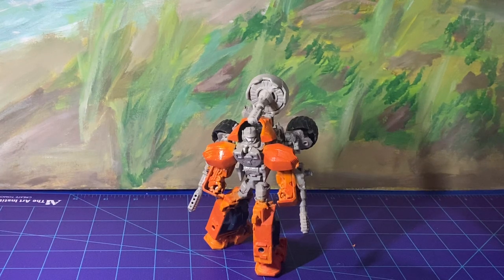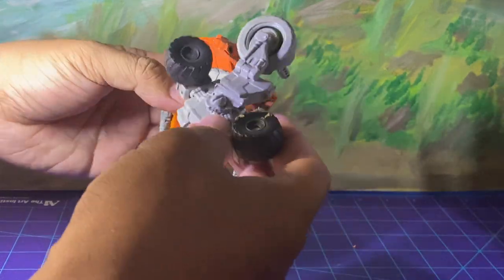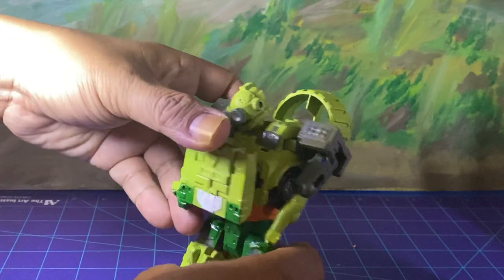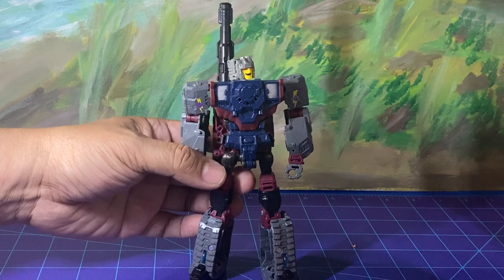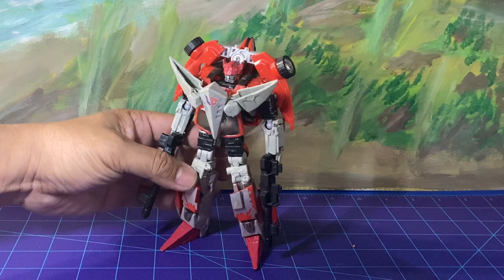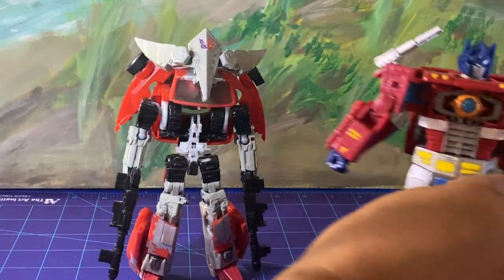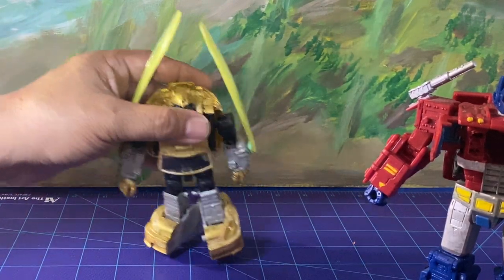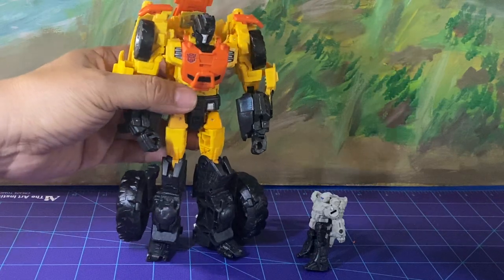Custom Transformers short show/review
Hey guys!! Wanted to show a few of my customs & projects! Hope you enjoy & if you’re new, welcome!! Liking is cool, disliking is unfortunate especially if there is no comment saying why you dislike it. Haters. Oh well, take care & look forward to part 4 of my series DARK LIGHT next week!! 🙂